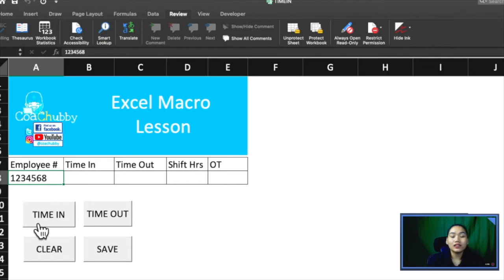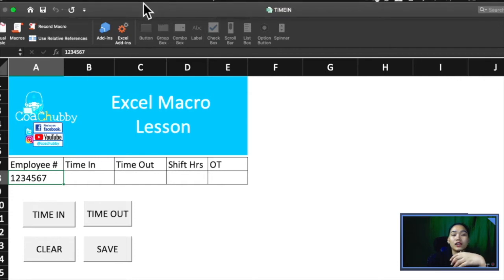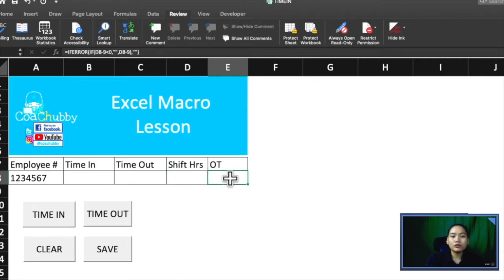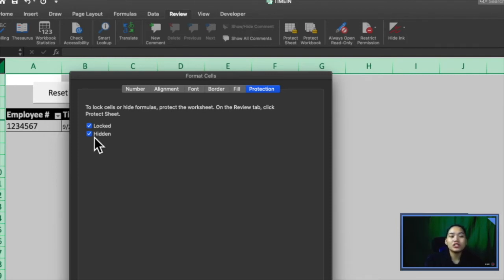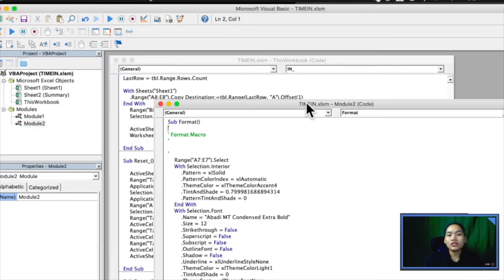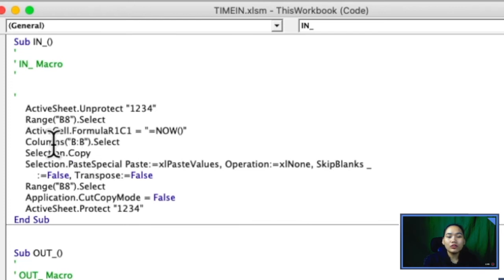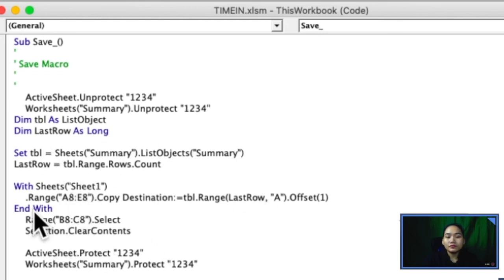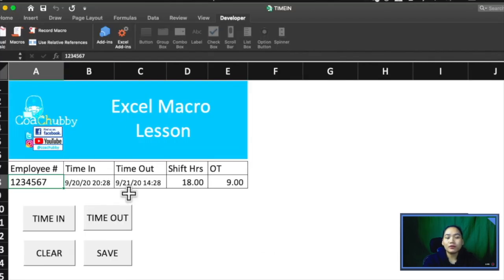Make Your Own Macro Time In/Out Tool: Paano?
In this video, gagawa tayo ng Time In and Time Out Tool gamit ang Microsoft Excel at VBA.